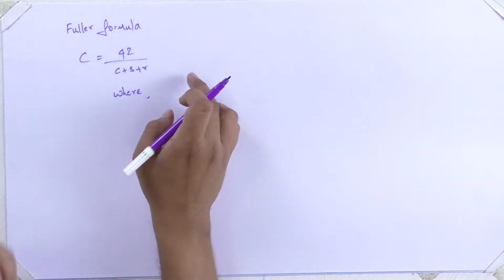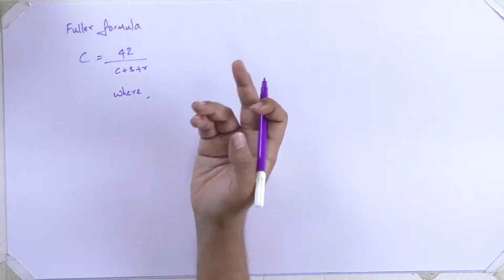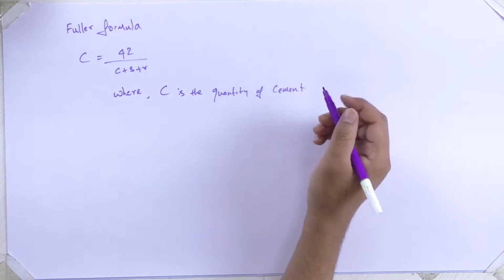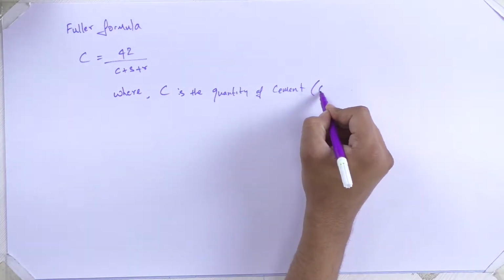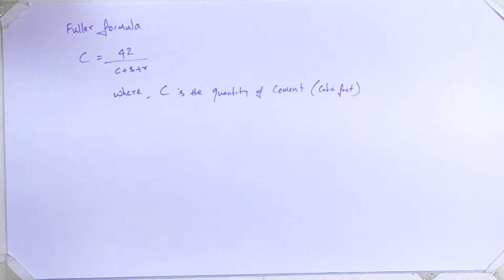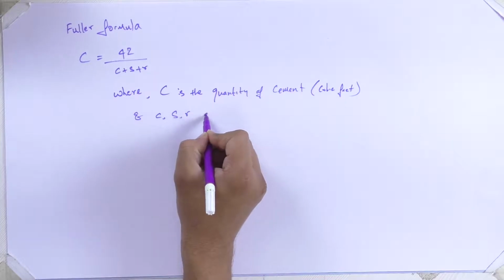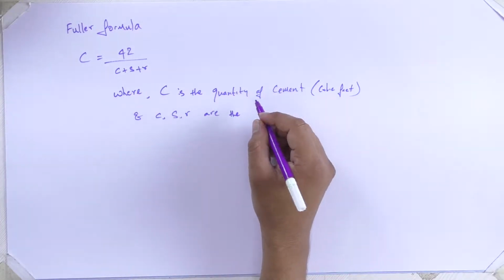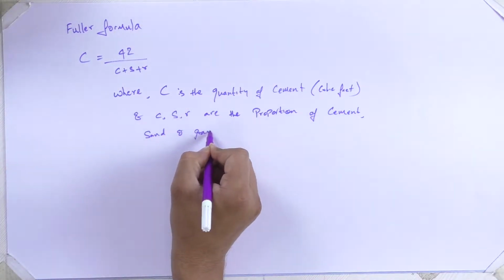Design of Farm Structures Unit 05 Lec 01